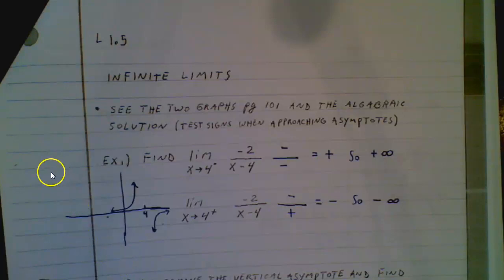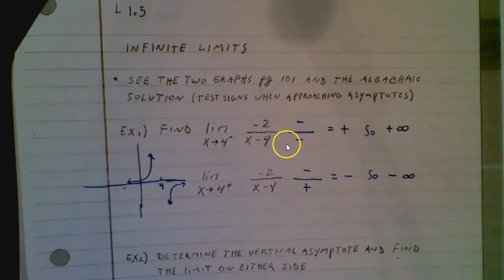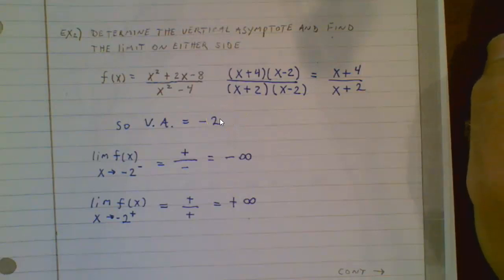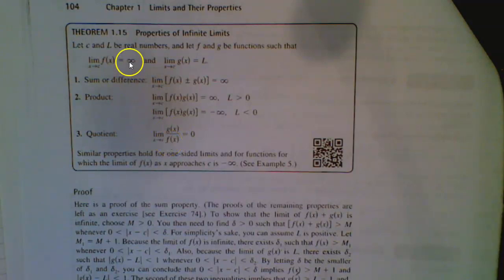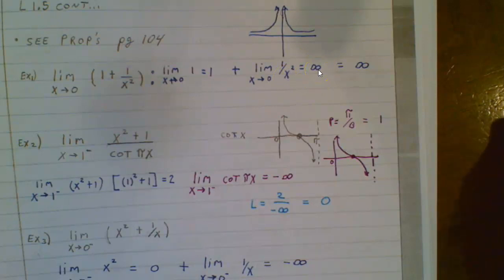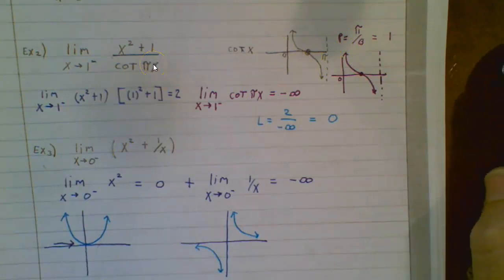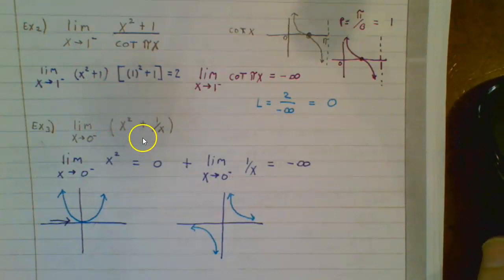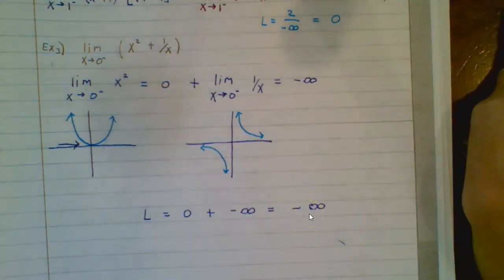calc Lesson 1.5